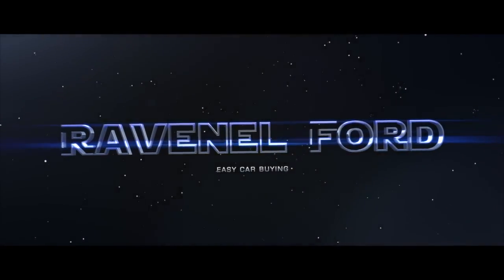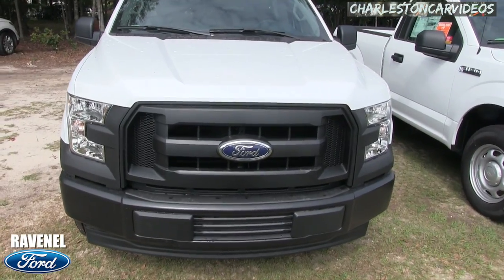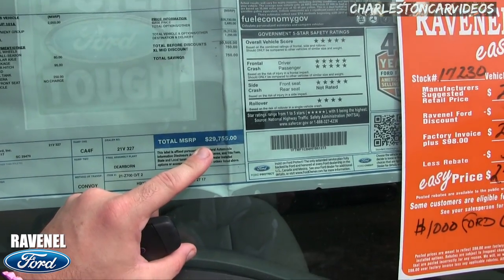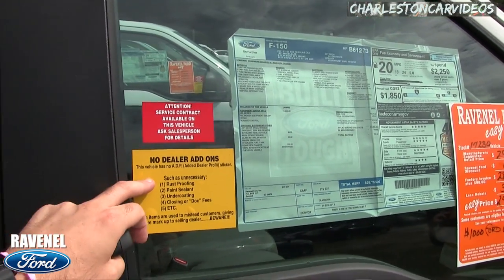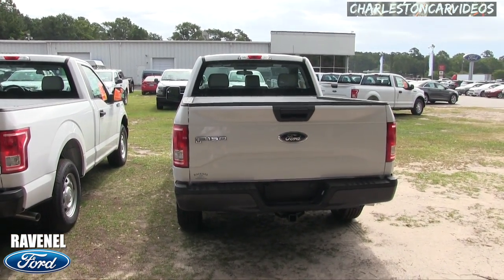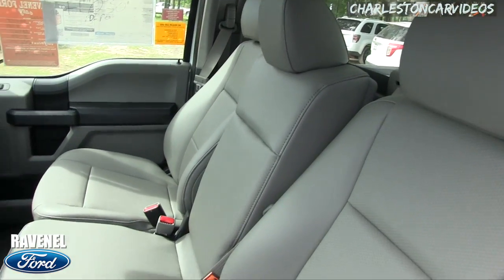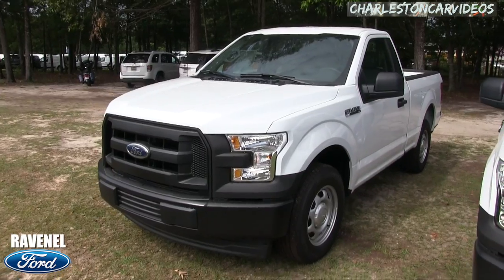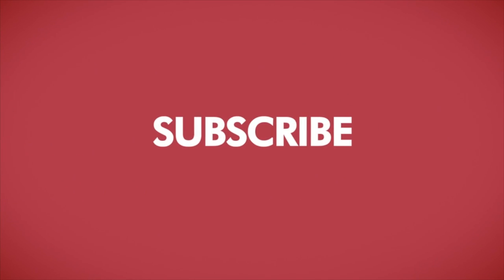New 2017 FORD F-150 Super Duty Work Trucks | Review of Pricing, Exterior & Interior at Ravenel Ford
If your looking to purchase a New Ford F-150 Super Duty Work Truck this would be a good video to watch. I'll be explaining the pricing structure you should be getting when buying a new truck and also watch out for those dealer add ons.
To Purchase a Ford F-150 Super Duty Visit the Dealerships website today!